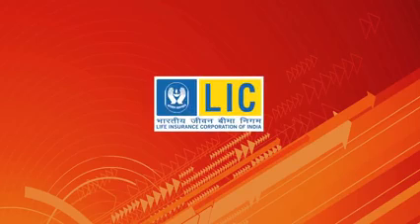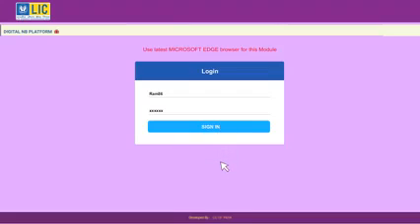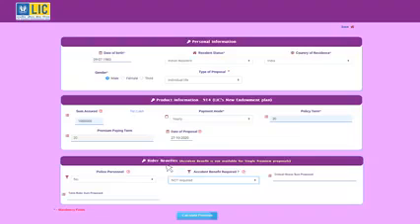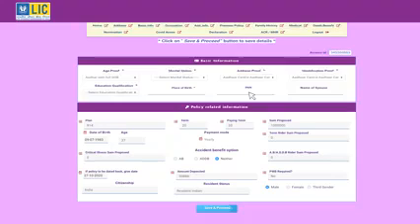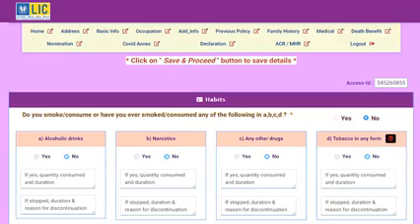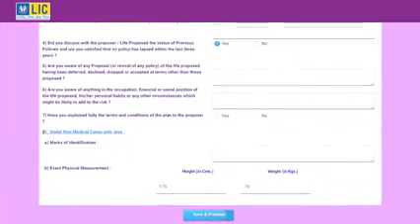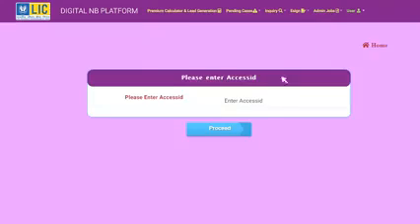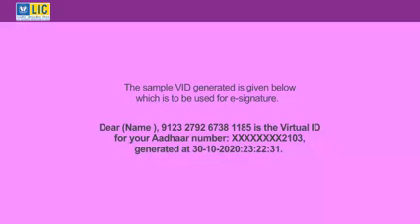How to use ANANDA Apps.All details How to do policy on Ananda app